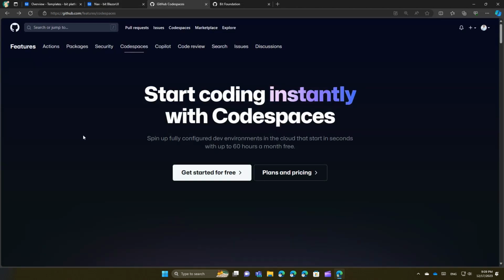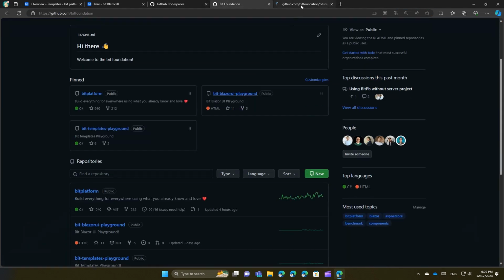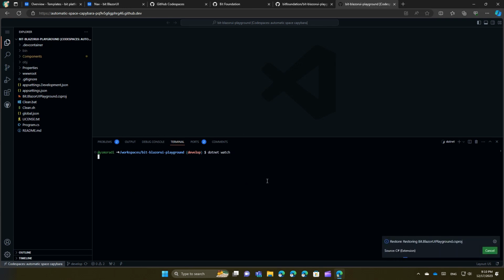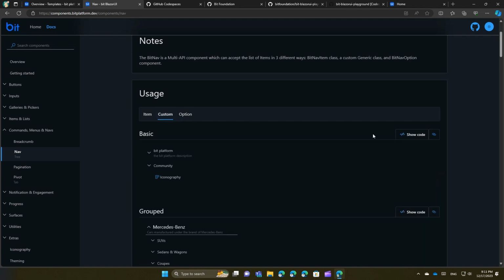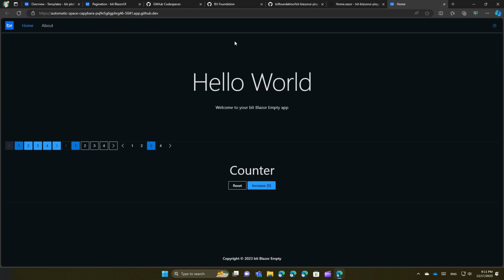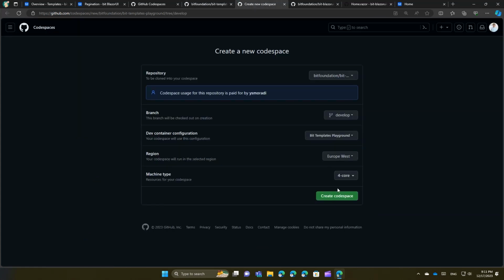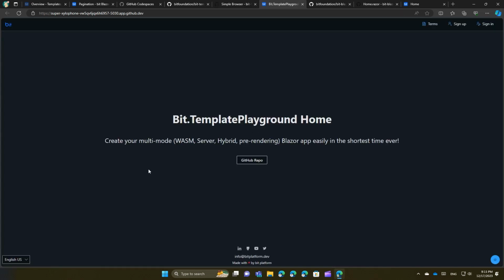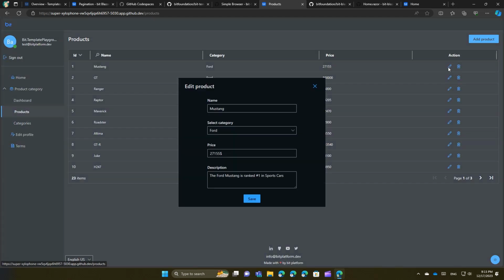01- bitplatform / GitHub Codespaces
Are you looking to learn more about bit platform? This video tutorial is the perfect starting point for you.